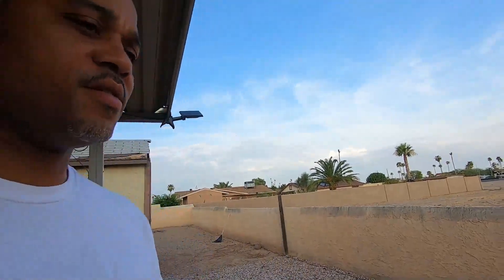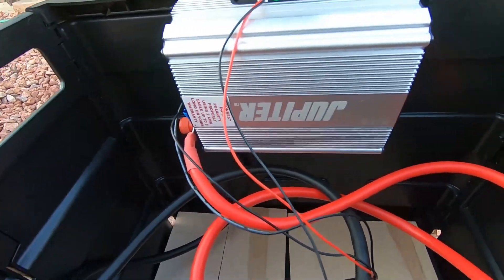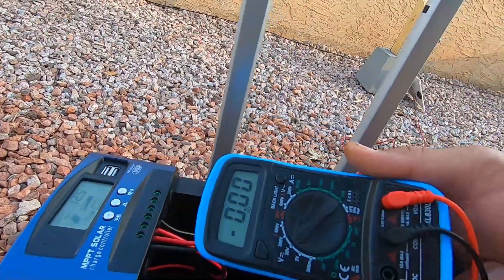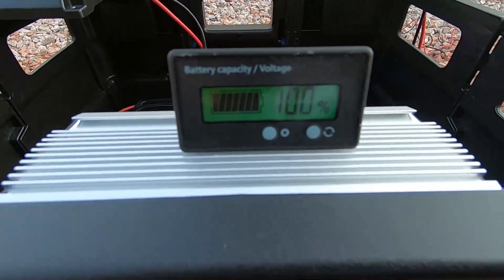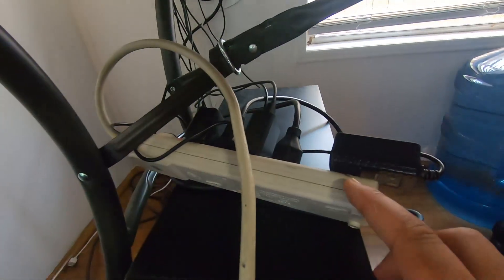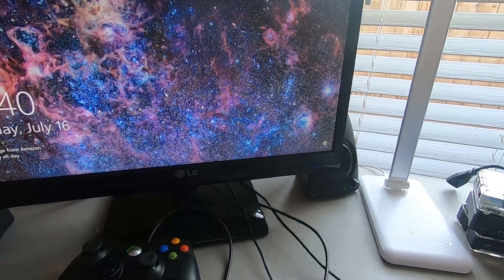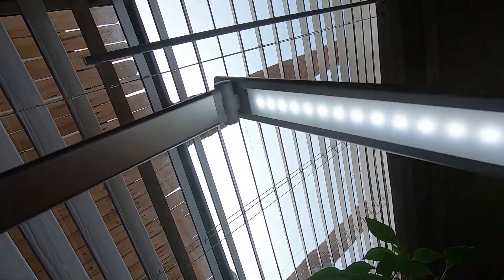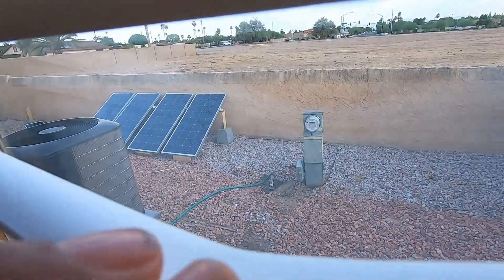Can I run a 550 Watt PC Off My 12v 66ah Battery Bank?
Testing out my new Solar Powered 66ah 12v Mobil Battery Bank.

Solar Bro!

Mobil Battery Bank Setup:

Battery Wire
MPPT Controller
1000W Inverter